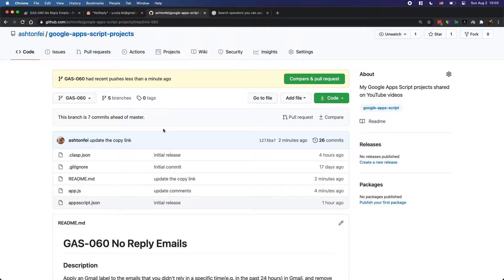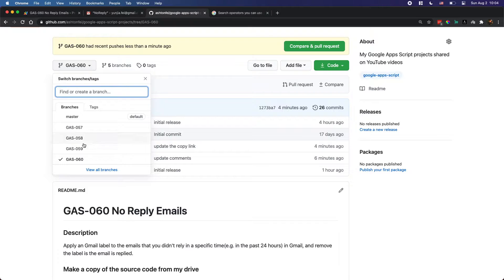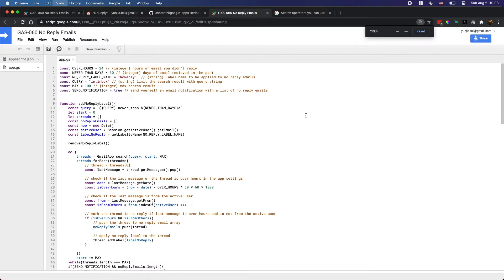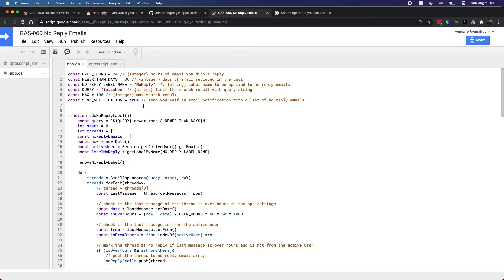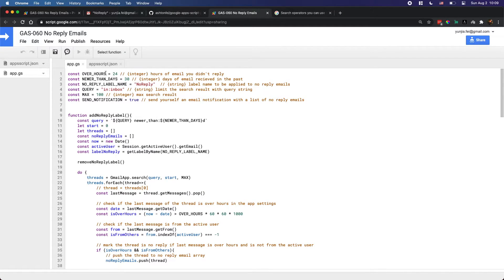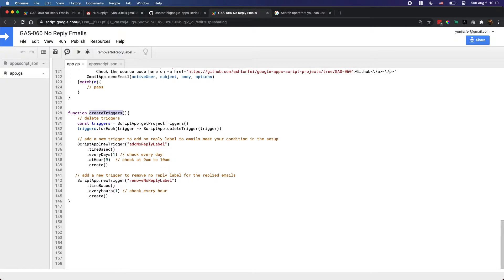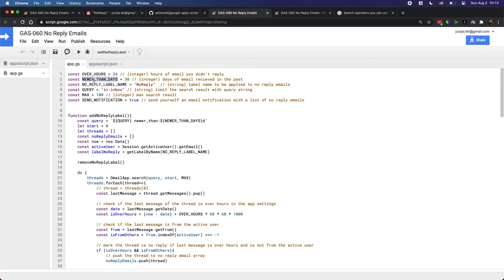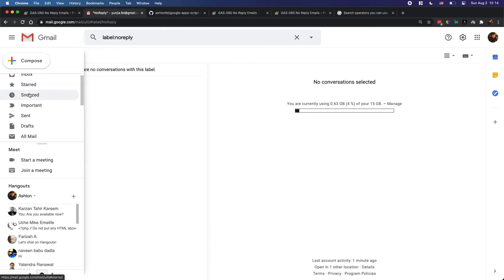GAS-060 Track Your No Reply Emails with Apps Script